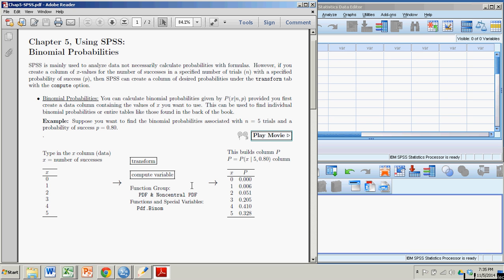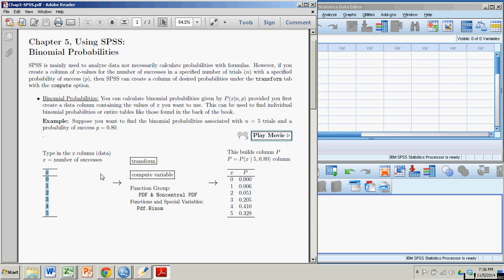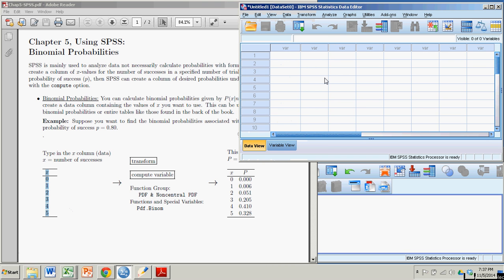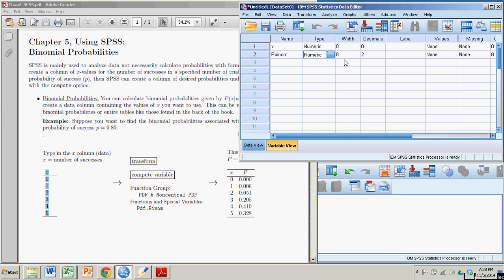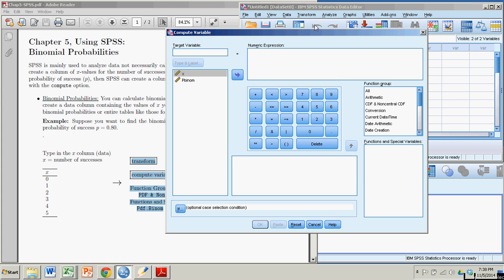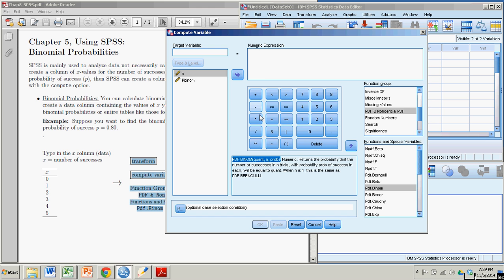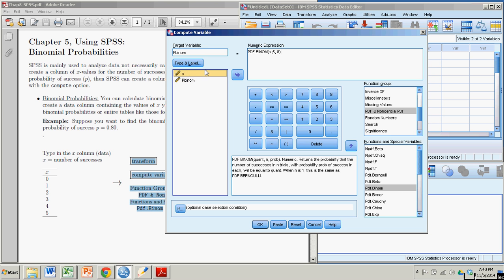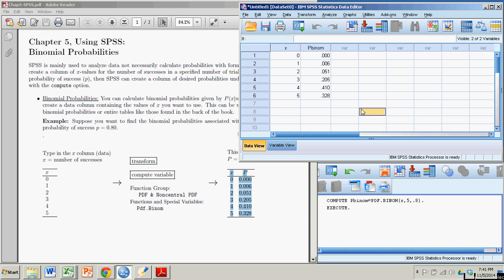Calculating Binomial Probabilities with SPSS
This demonstration shows you how to find binomial probabilities using the statistical software package SPSS.  This demonstration corresponds to the Introduction to Statistics, Think & Do textbook, by Scott Stevens